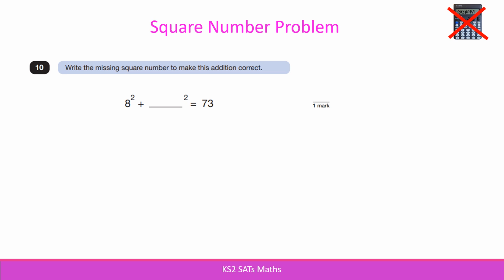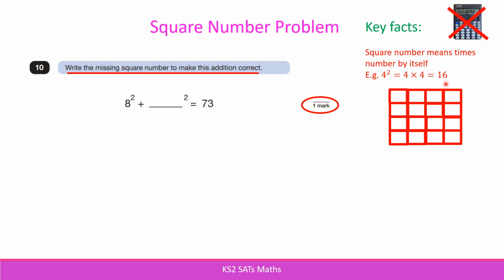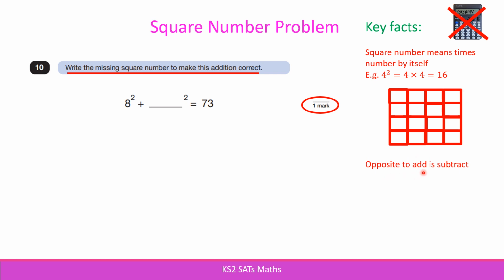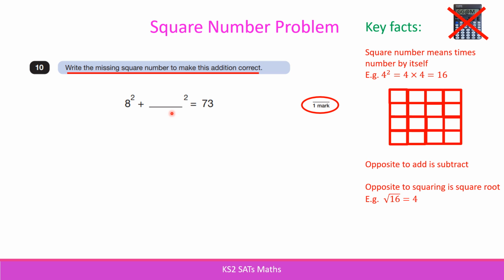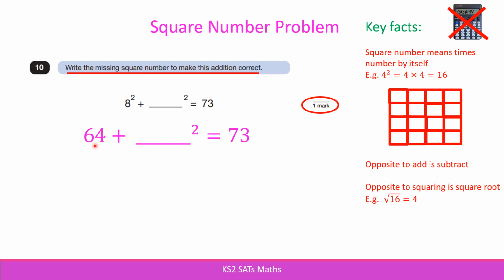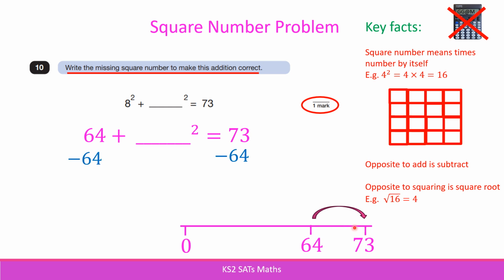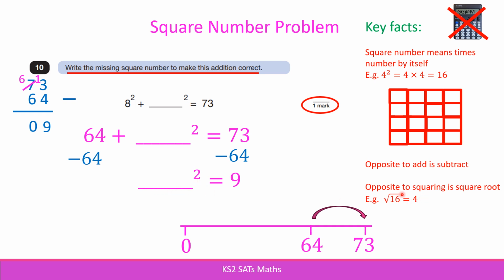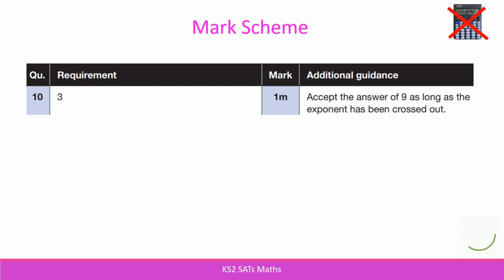KS2 SATs June 2023 Maths Paper 3 Reasoning Question 10 square number problem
This video will show you how to complete a KS2 SATs exam question on how solve an equation involving square numbers.